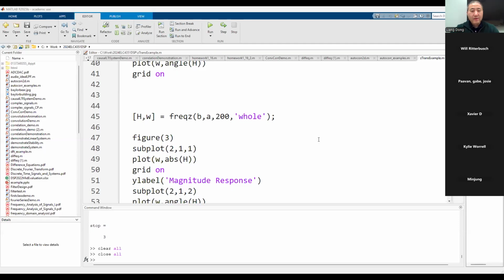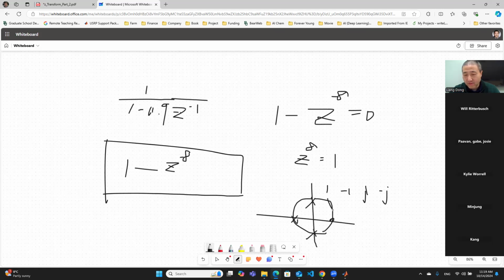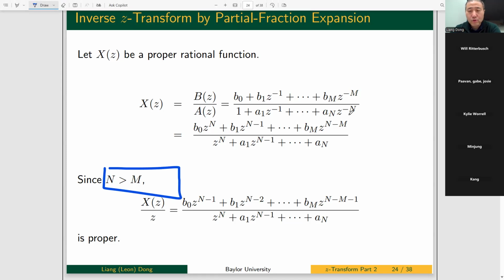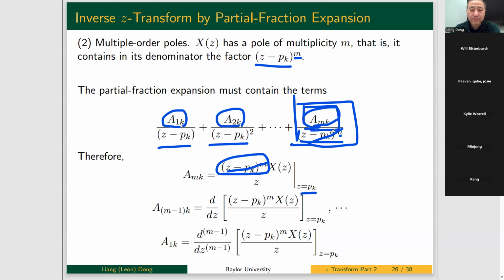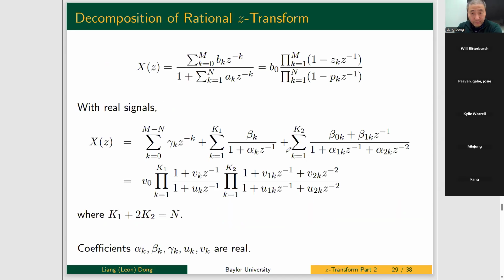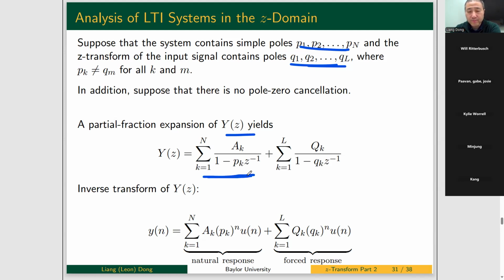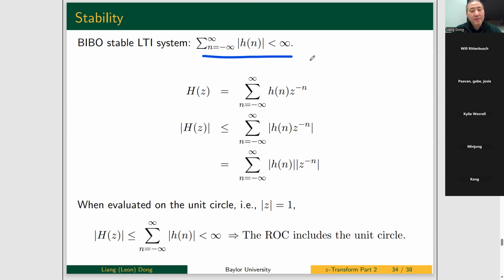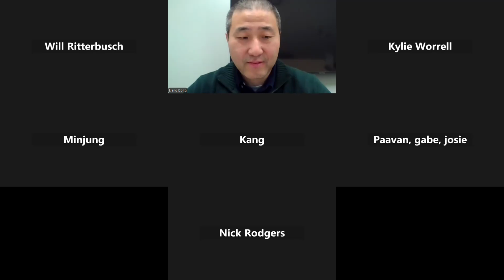DSP Lecture Inverse z-Transform, Monday Oct 14, 2024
DSP Lecture of ELC 4351 Class, Monday, Oct 14, 2024